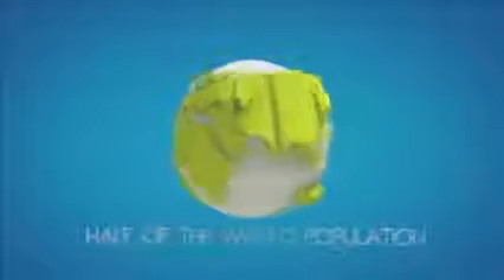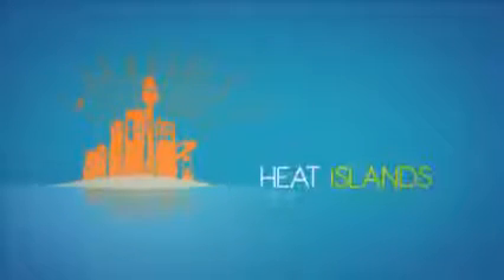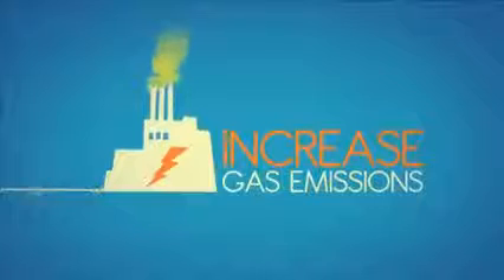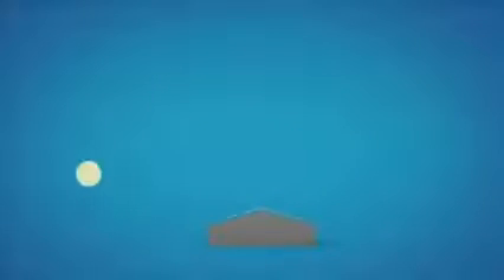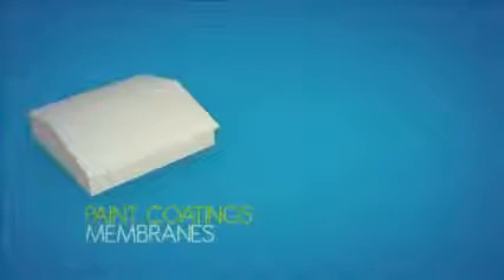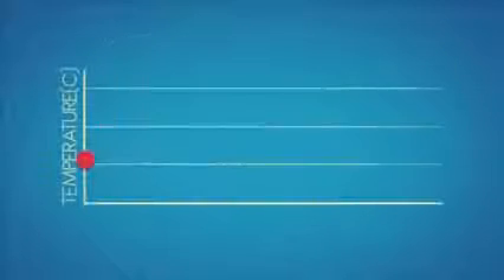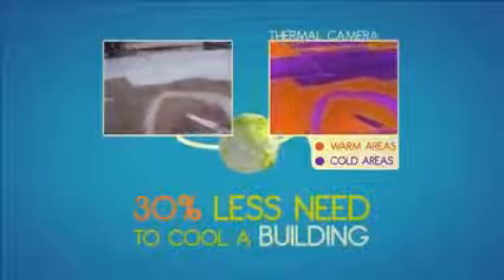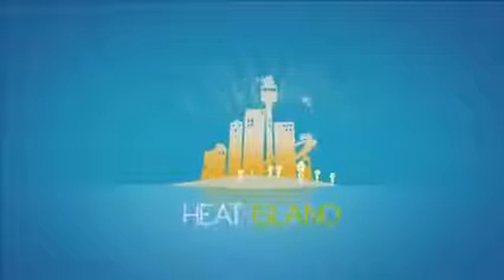[Info] Cool Roof ? Presentation by European Cool Roof Coucil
Α Cool Roof minimises solar heat gain keeping roof surfaces cooler under the sun. This is due to the materials used, which both reflect the solar radiation (solar reflectance) and release the absorbed heat (infrared emittance).

A Cool Roofing product is characterised by higher solar reflectance in comparison to conventional roof materials of the same colour and high infrared emittance values.

Cool Roofing products can be applied to all types of roofs including those of residential buildings, apartment blocks, industrial structures, commercial buildings, hospitals, and offices.
C’est littéralement une « toiture fraiche »
On appelle "cool roof" généralement un toit dont la couleur blanche permet de renvoyer la chaleur dans l’espace, limitant ainsi les besoins de climatisation.
Une toiture blanche emmagasine 10 fois moins de chaleur qu’une toiture sombre.
C’est un principe bien connu depuis longtemps dans les pays chauds, en Grèce ou au maghreb par exemple.